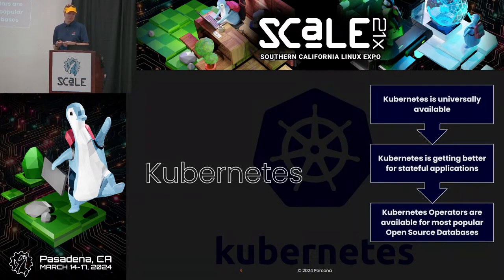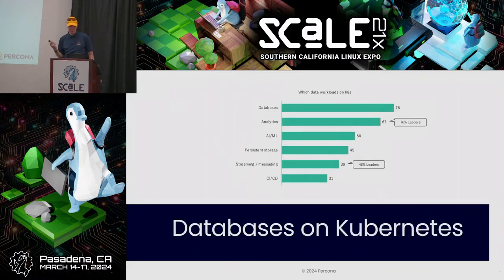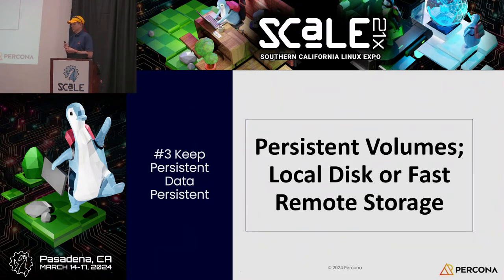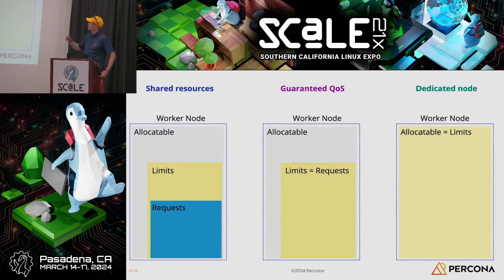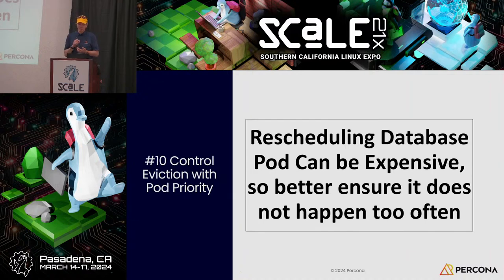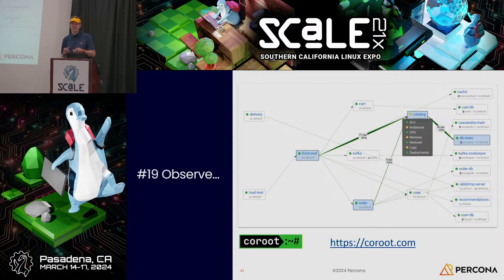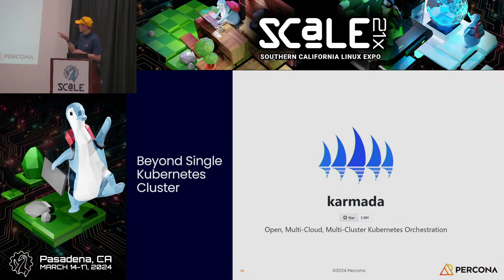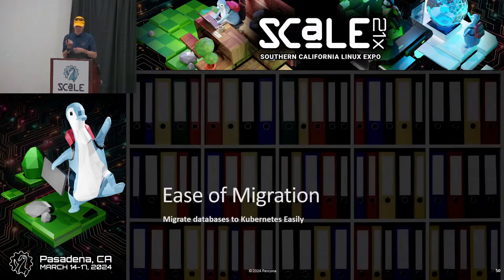Best Practices for Running Databases on Kubernetes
Talk by Peter Zaitsev

Learn the best practices for running Open Source Databases on Kubernetes. Explore high availability, security, backups, and disaster recovery strategies. Discover how to implement these practices with Percona Operators for MySQL, MongoDB, PostgreSQL – leading solutions for Open Source Databases on Kubernetes.